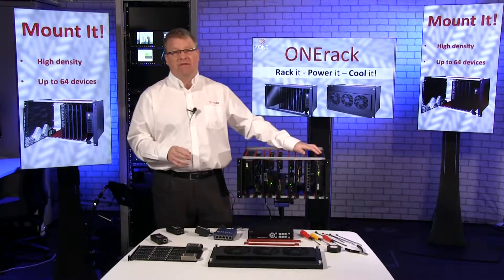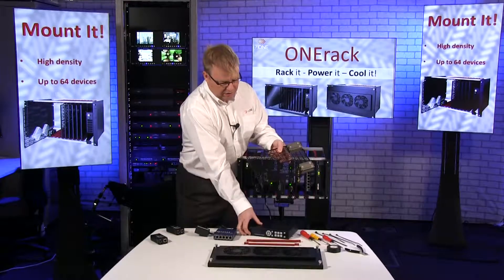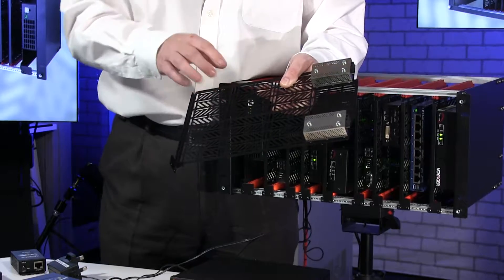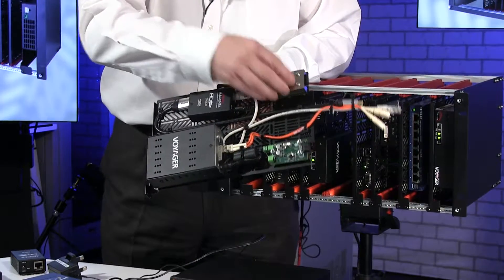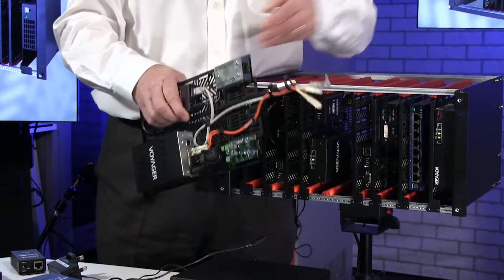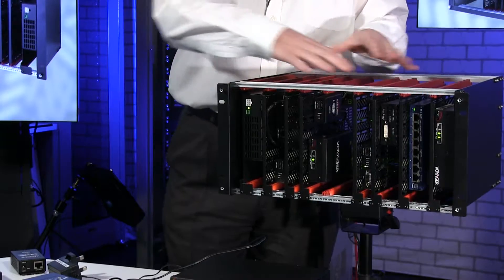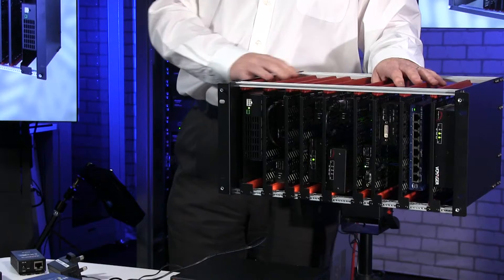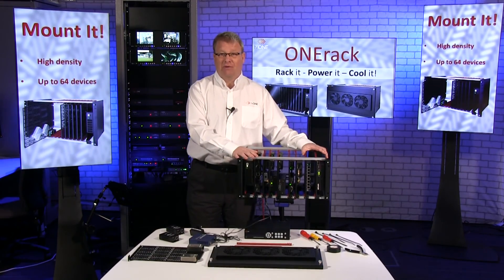ONErack - Mounting It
ONErack is a universal, powered mounting system from tvONE that vastly improves rack installation of small devices. In this video we look at how simple and easy it is to mount equipment using ONErack.